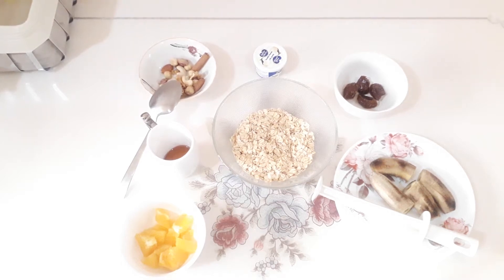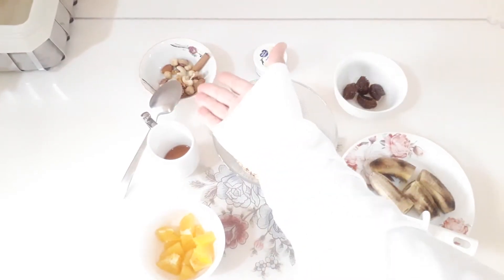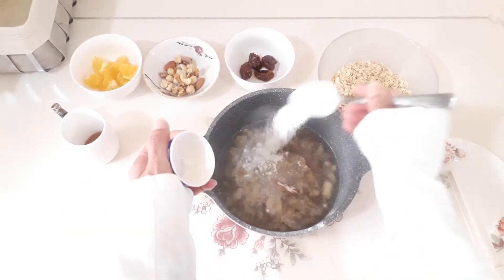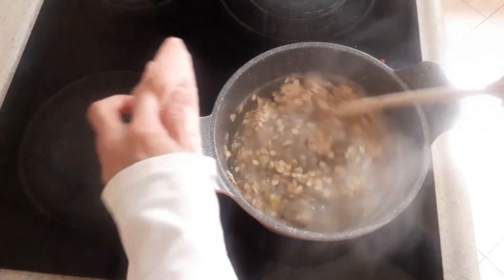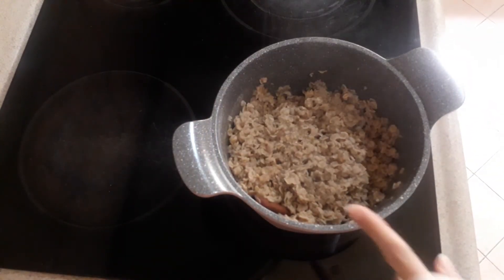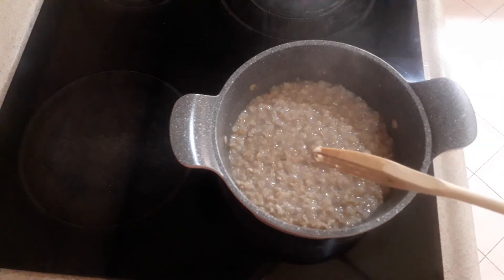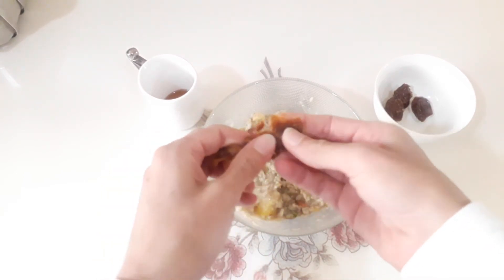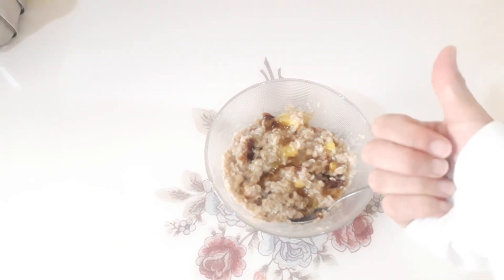Oatmeal with vanilla and fruits.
You can control this dish with calories by controlling the amount of ingredients (fruits, honey, nuts) .

the ingredients :
2 bananas🍌 or any fruit of your choice, such as apples🍎 or strawberries🍓, to cook oats .
2 spoon vanilla.
nuts🌰.
 A cup of oats.
3 cups of water.
 cinnamon .
Half an orange🍊.